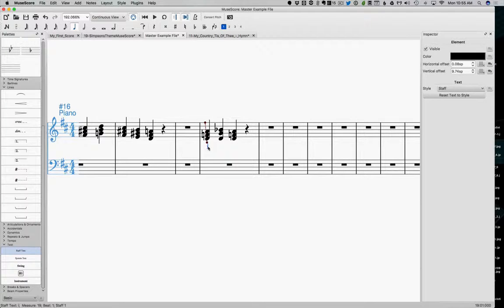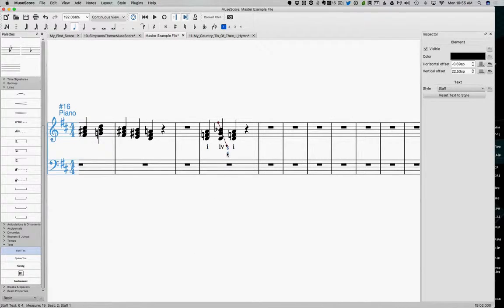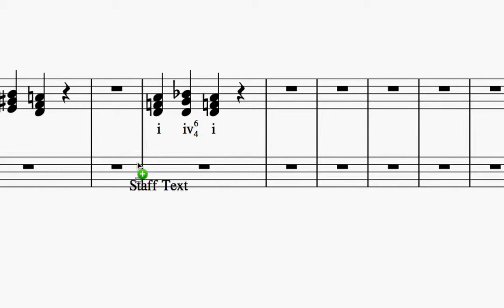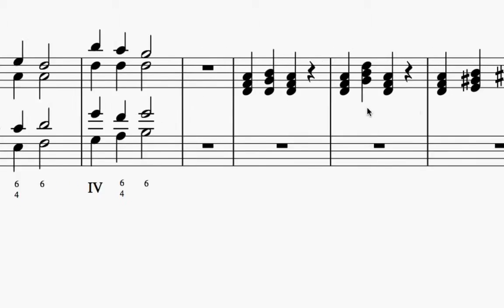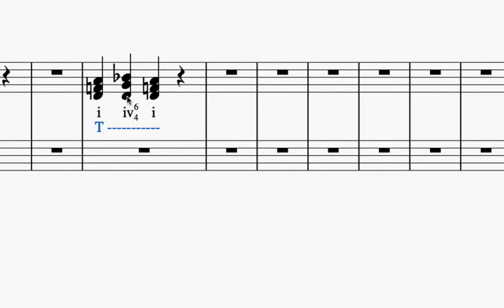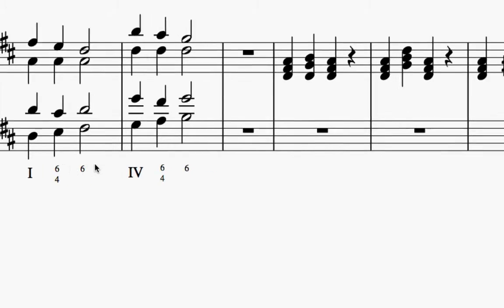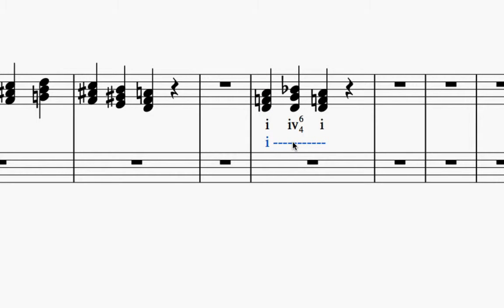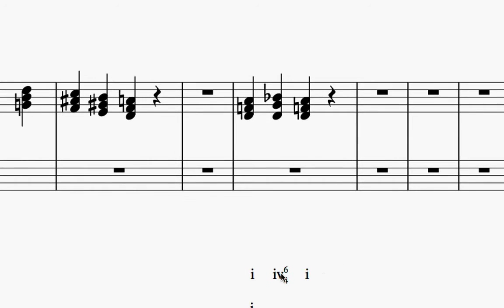24 New Notations